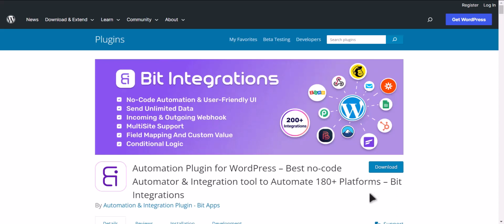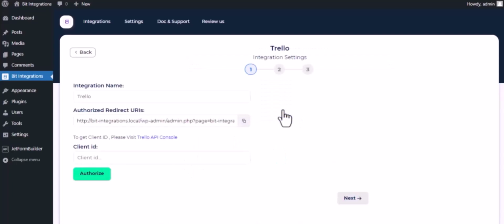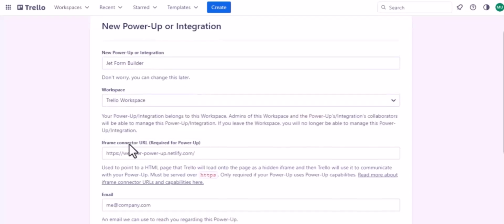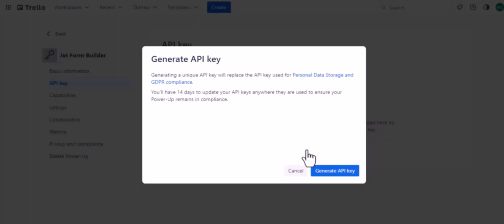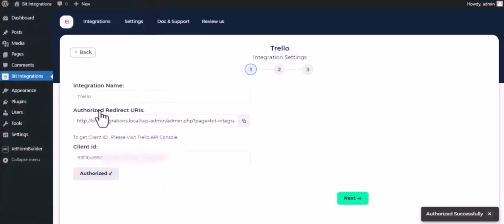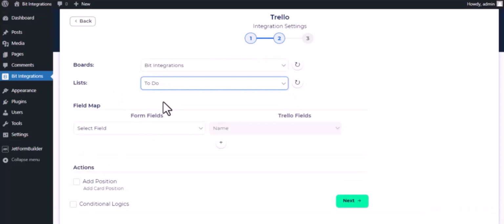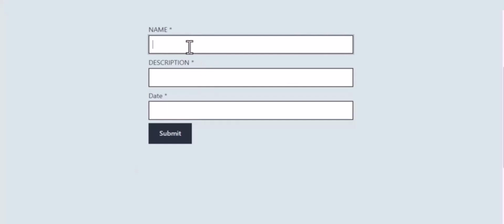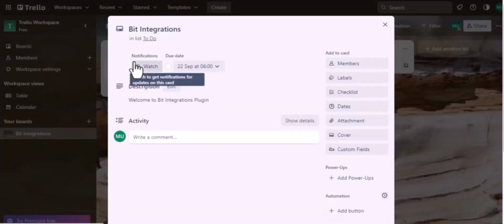Integrating Piotnet Forms with Trello | Step-by-Step Tutorial | Bit Integrations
🔗 Discover the seamless integration between Piotnet Forms and Trello, a popular project management tool, in this informative video. 🚀 Watch as we demonstrate how to integrate Piotnet Forms with Trello using the Bit Integrations WordPress plugin, enabling you to streamline your workflow and efficiently manage your tasks.

In this informative video, we walk you through the seamless process of connecting Piotnet Forms with Trello, the popular project management platform. With Bit Integrations, you can effortlessly sync form submissions to your Trello boards, streamlining your task management and collaboration.

Key Topics Covered:
✅ Effortlessly integrate Piotnet Forms with Trello using Bit Integrations WordPress plugin.
✅ Boost productivity and stay organized by leveraging the power of Trello and Piotnet Forms together.

📌 Whether you're a marketer, business owner, or email enthusiast, this integration empowers you to seamlessly merge Piotnet Forms with Trello. Watch now to revolutionize your email marketing efforts!